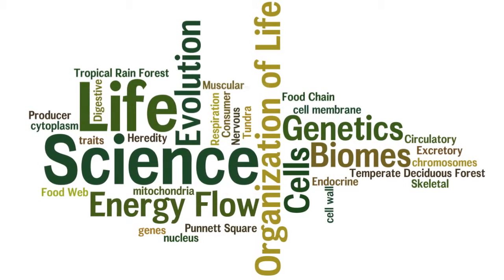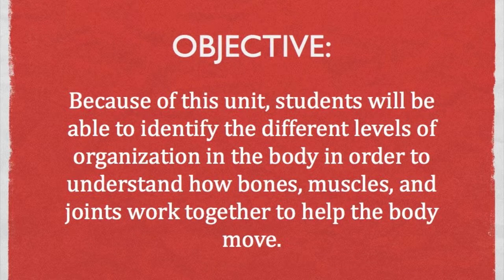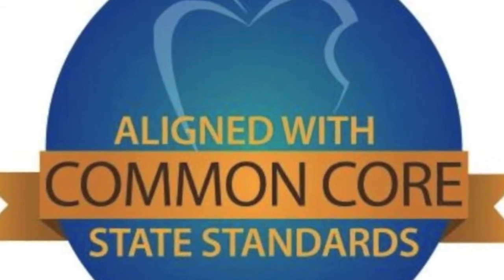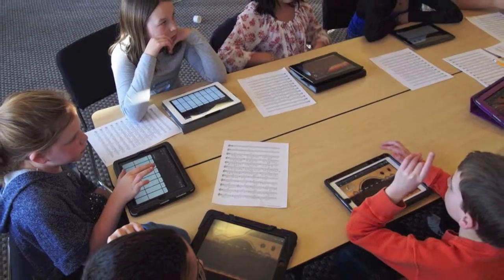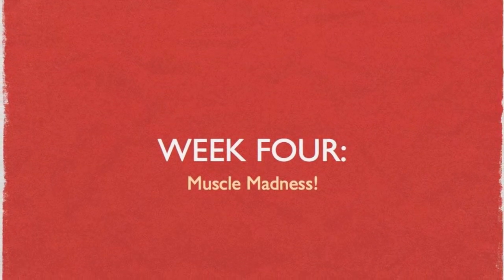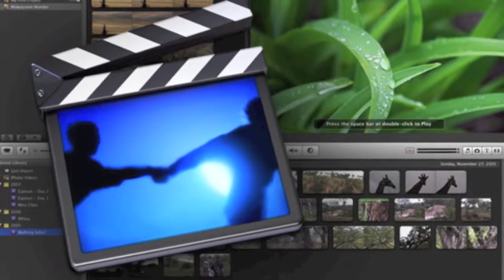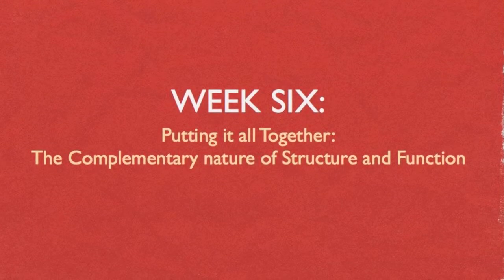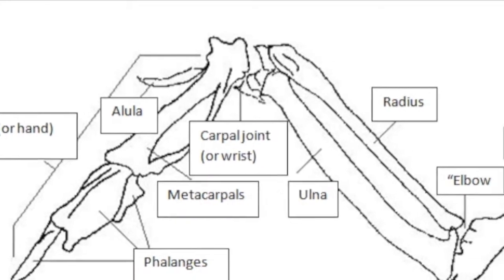EDUC 522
My EDUC 522 Unit Plan Presentation